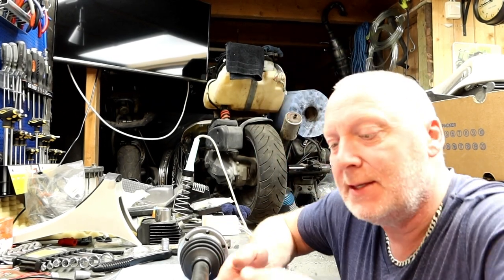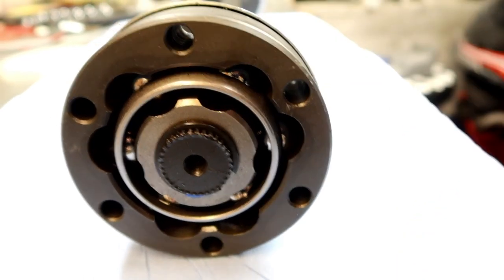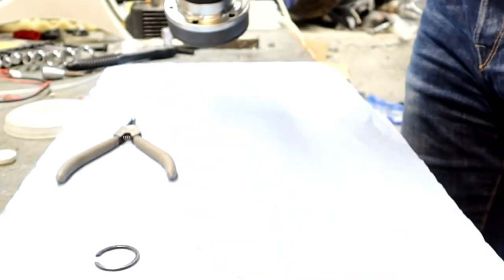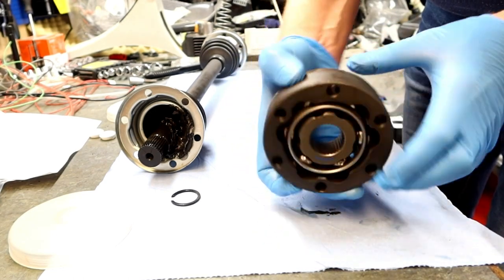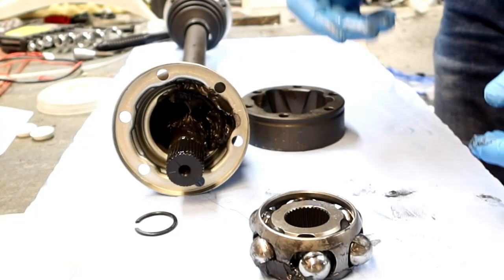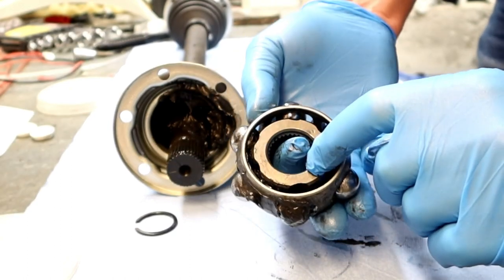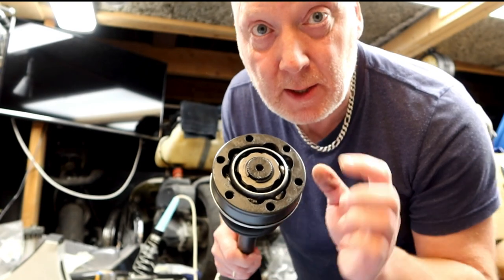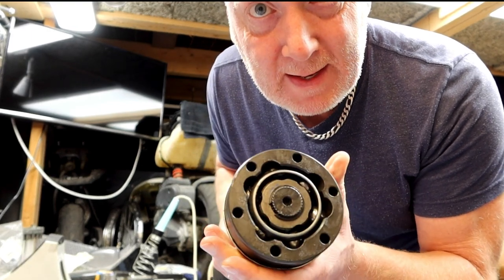How to clock the cv joints to an axle/driveshaft vw t3 vanagon porsche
This is how to clock a cv-joint on a drive shaft
Filmed with the excellent Sony ZV1
B-roll camera, DJI Osmo Action 3